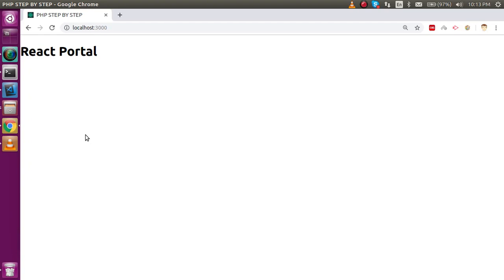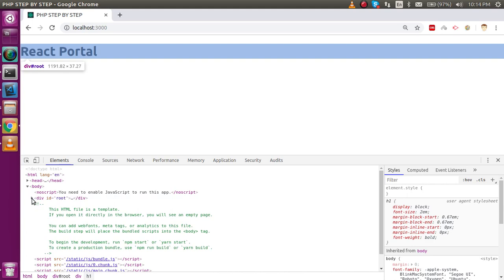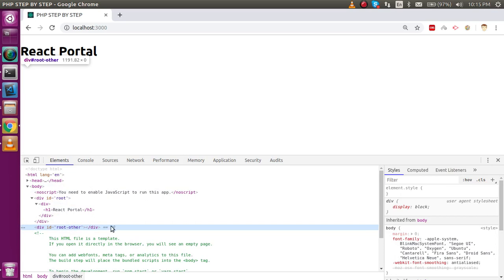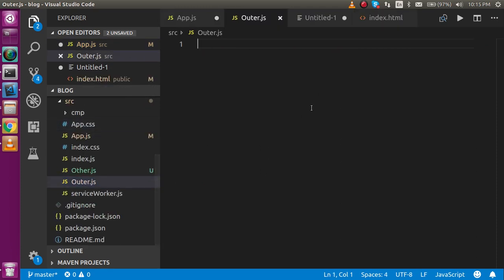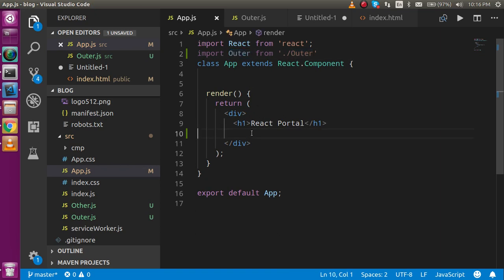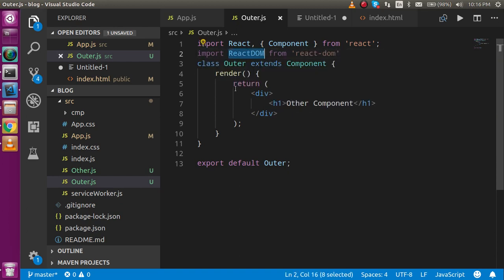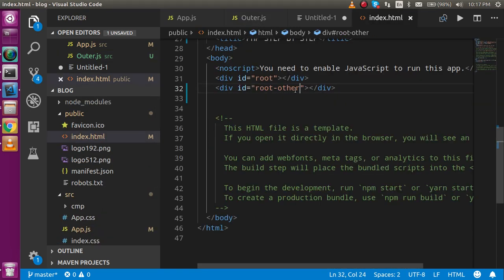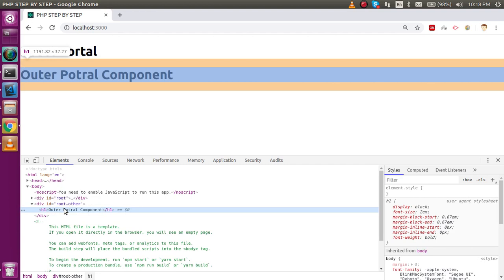React js Tutorial #30 create Portals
In this react js video tutorial we learn how to use ref and understand it with simple example by anil sidhu